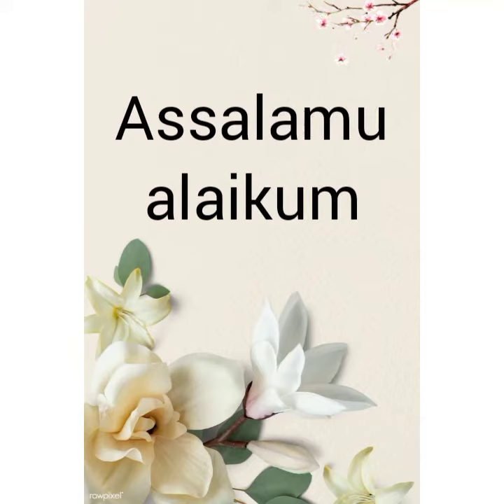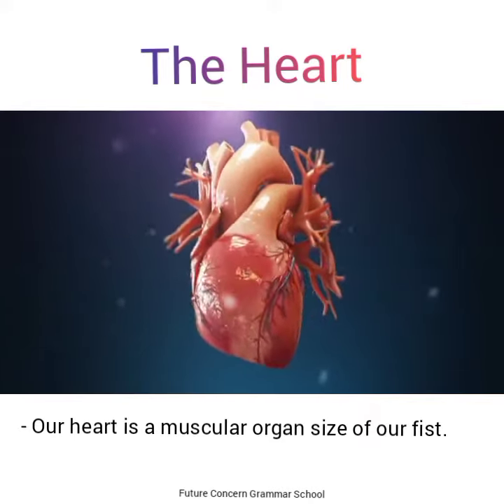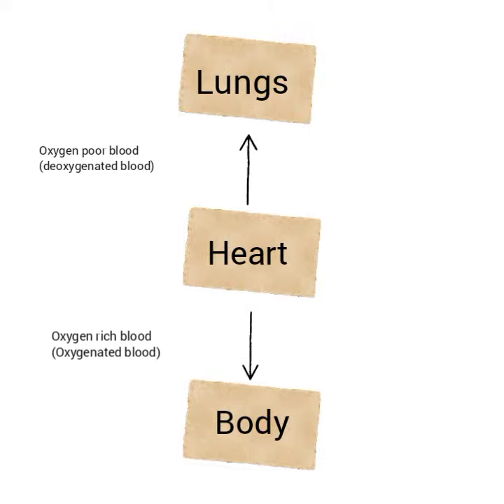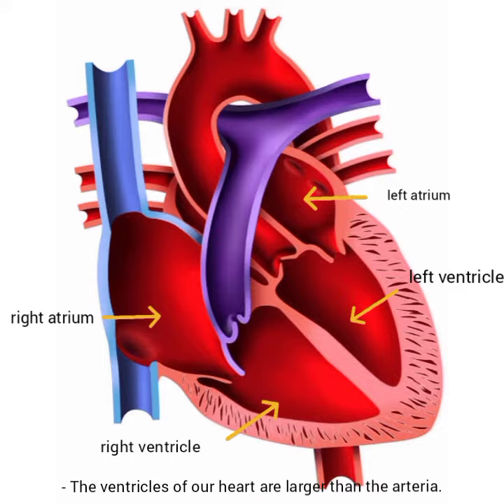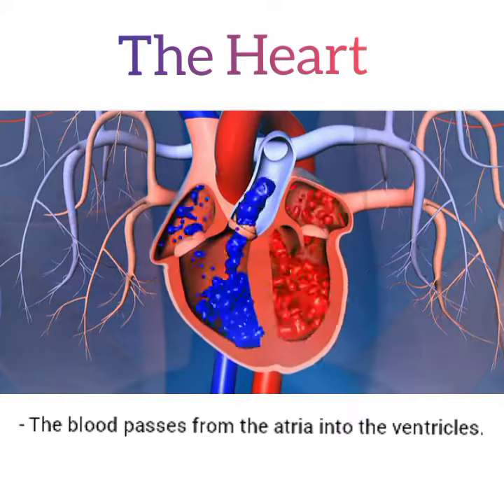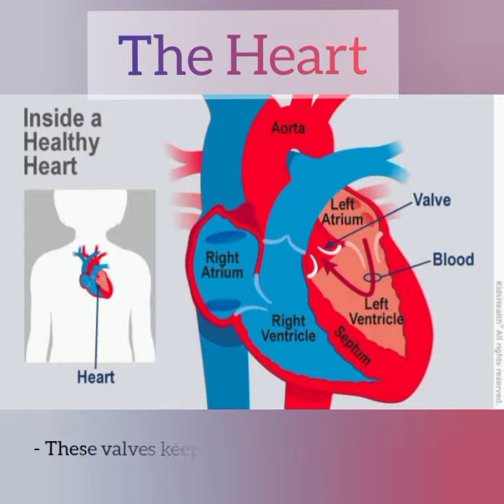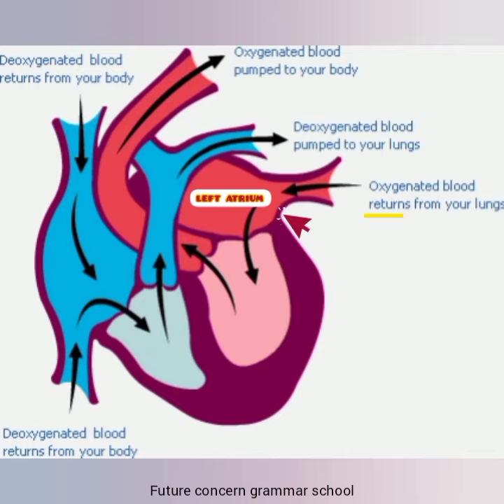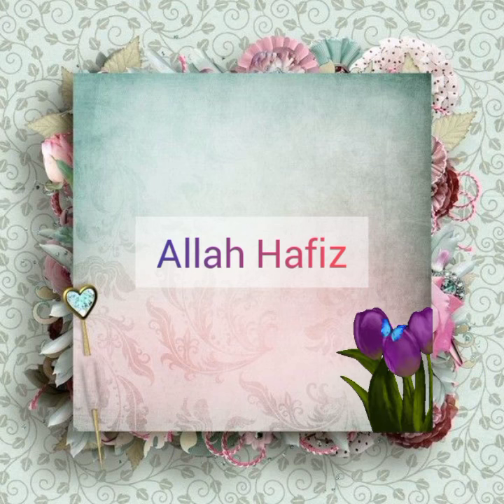Our Heart | FCG School | FCGV-226